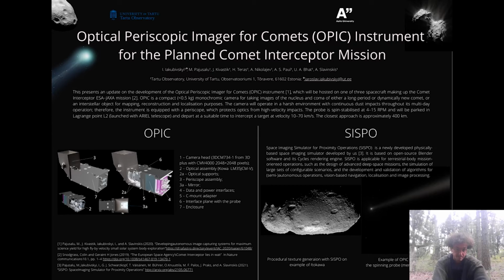Iakubivskyi, Iaroslav, Flashtalk: OPIC instrument on Comet Interceptor mission